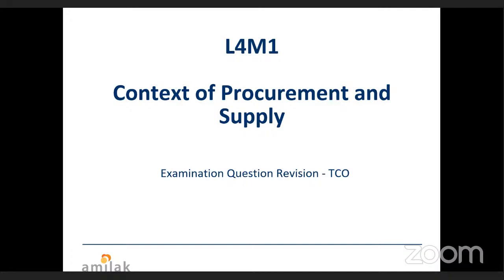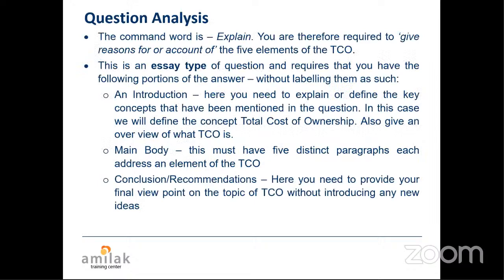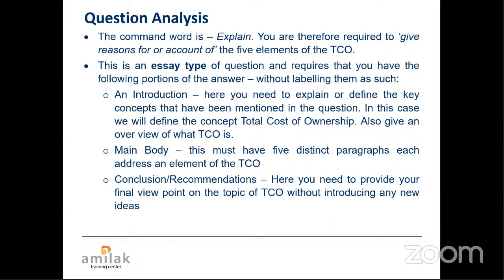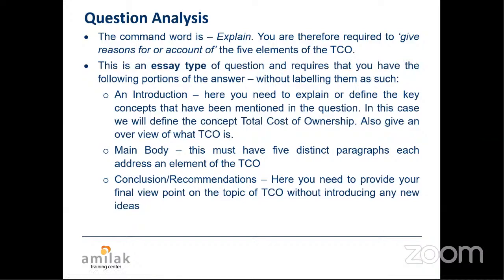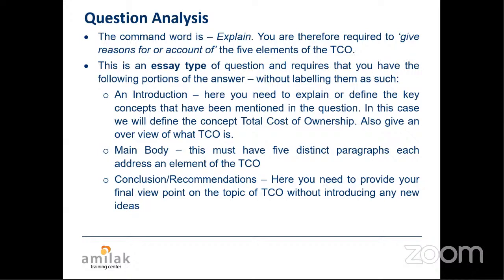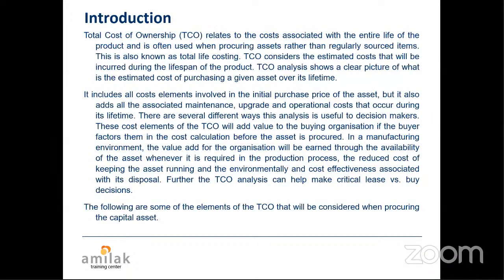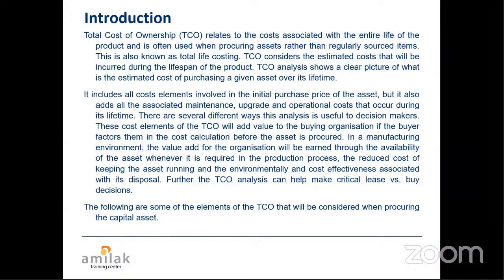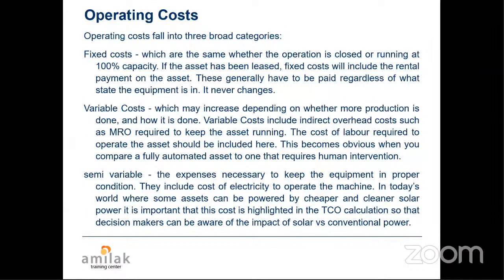L4M1 Essay type question on TCO